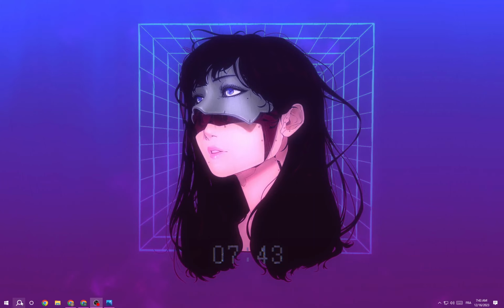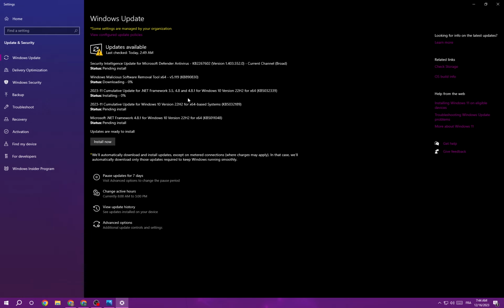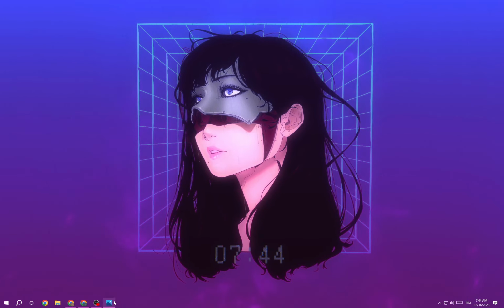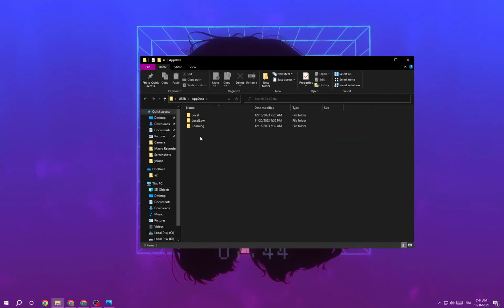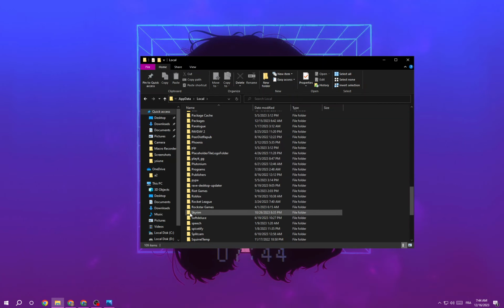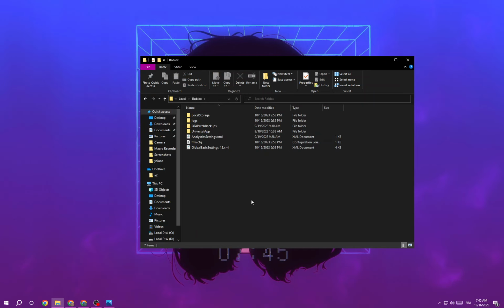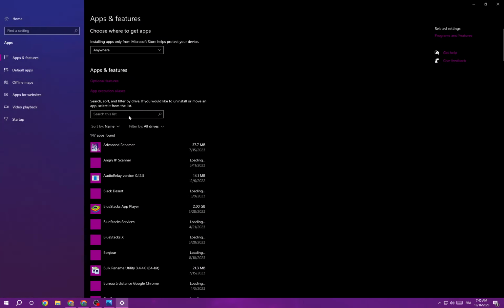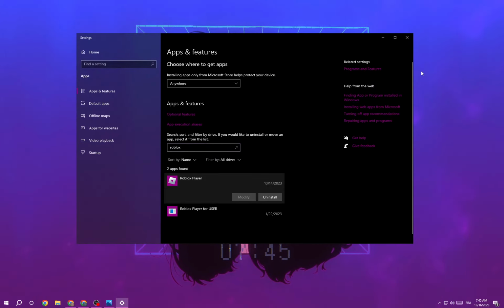How to Fix Roblox Error Code 403: Resolving Authentication Failed (Step-by-Step Guide)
Roblox Error Code 403: Authentication Failed 2024 - Solutions & Fixes

Encountering Roblox Error Code 403, indicating an Authentication Failed 2024 message? Learn effective solutions and troubleshooting tips in this comprehensive guide.

in this video we discuss :